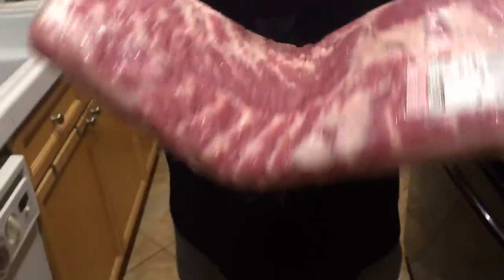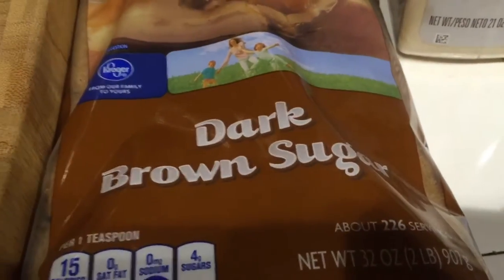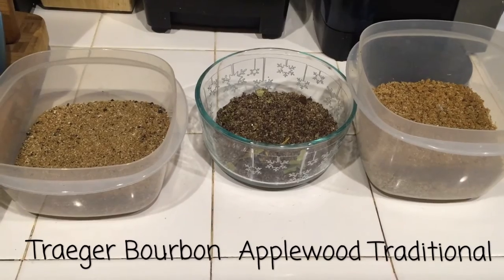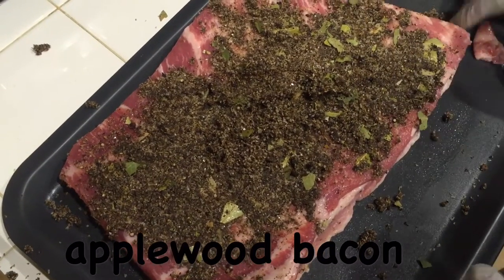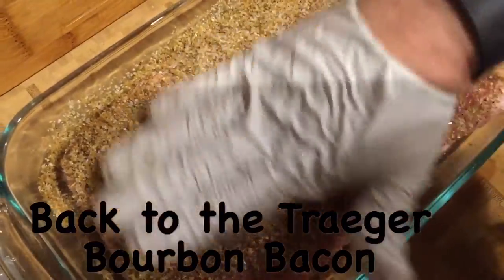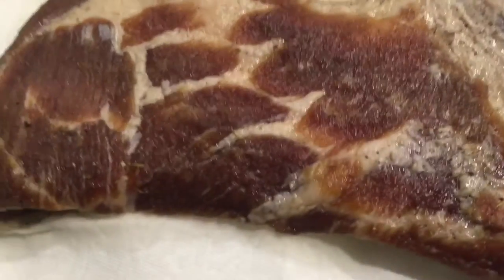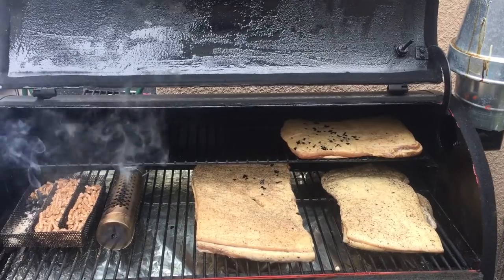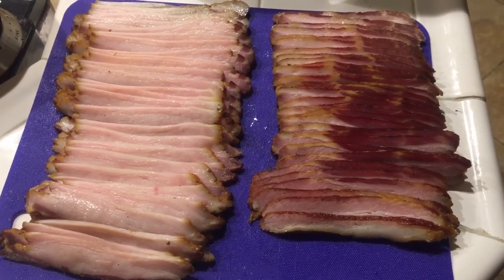Homemade Smoked Bacon - 3 different ways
3 Home Cured Bacon Recipes

Cheaper to buy the brisket $2.89 lb vs $3.79 trimmed lb

Dave shows you 3 different ways to make Homemade / Home Cured Bacon.

Dave will be using his Traeger when it comes to smoking, but you can smoke using any grill. There are even videos and post that show you how to make your own cold smoker.

HOME-CURED BOURBON BACON

HOMEMADE APPLEWOOD SMOKED BACON

TRADITIONAL BACON (most informative)